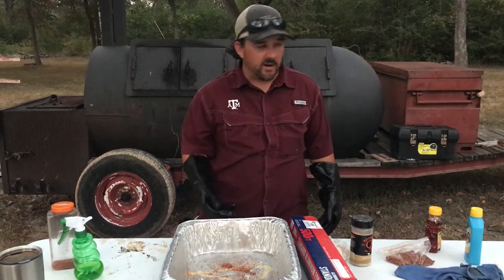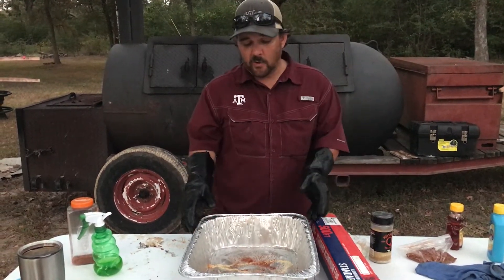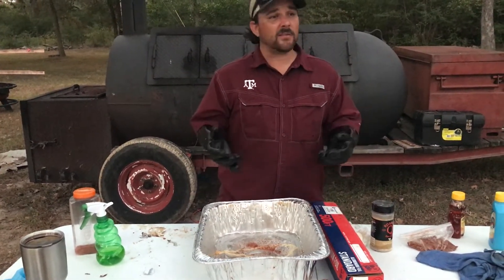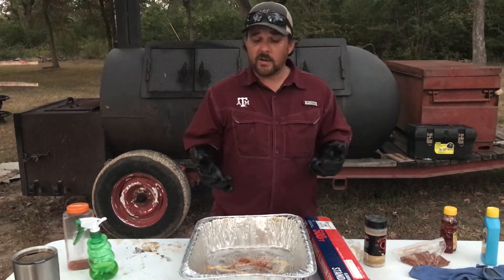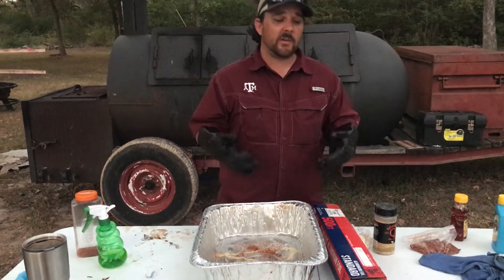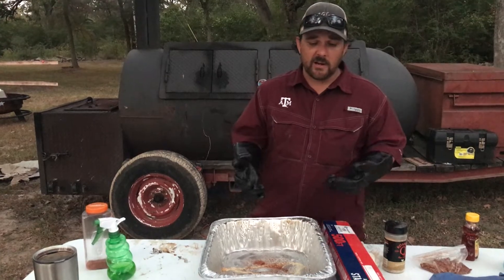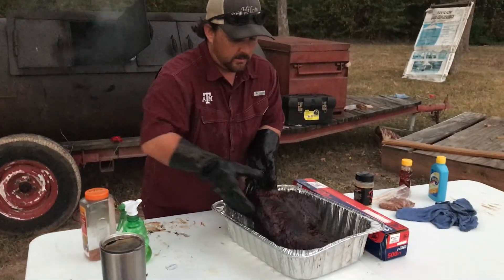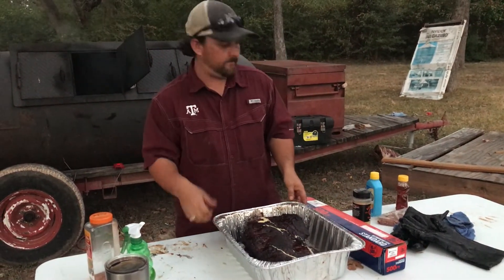Smokin' Aces Video 1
Video 1 of Tips Tricks and Tales from Brice Jones and The Smokin Aces!!